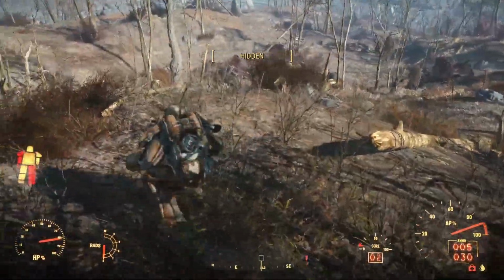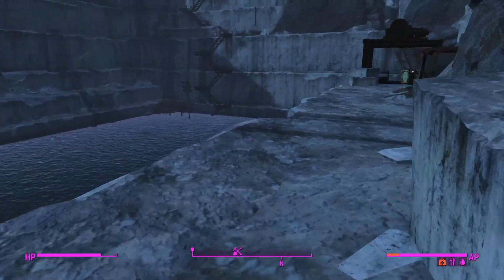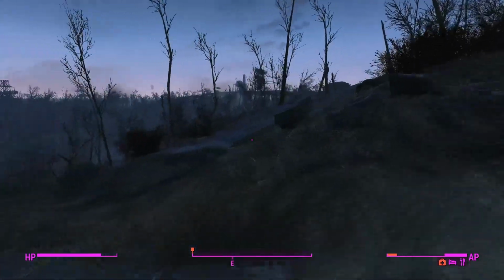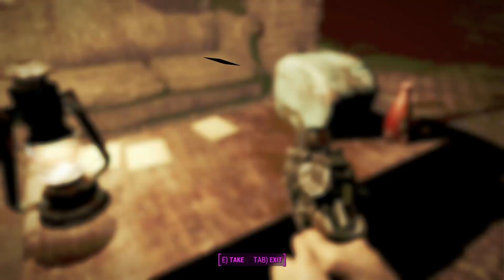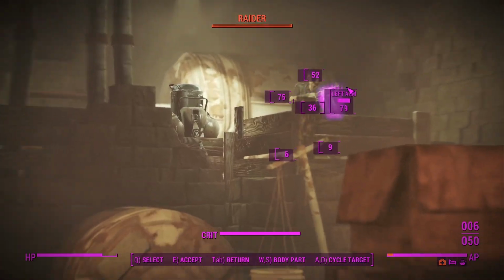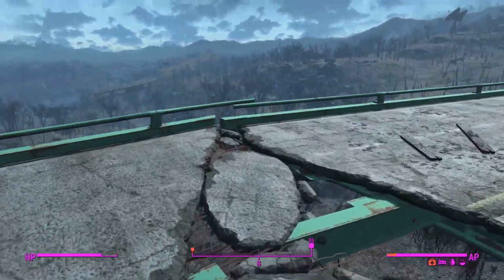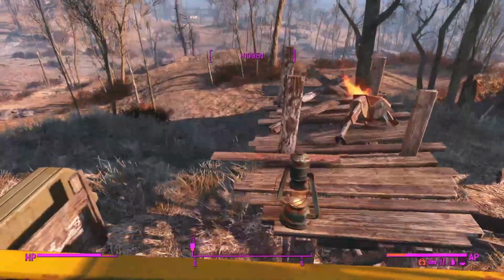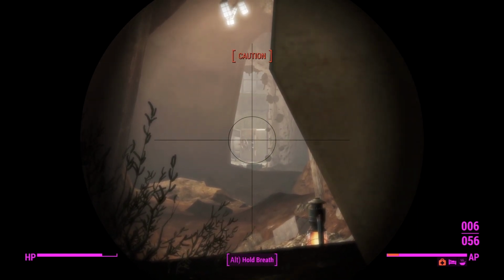Fallout 4 COLO: Part 3 - Calling Tenpines' Bluff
COLO rules: Permadeath survival Yolo, No kills of creatures or animals, no picking wild plants, no healing of any kind, no companions, no guaranteed legendary weapons, no scrapping of player built items, no glitch exploits.

We've been lucky so far, but today our plans get derailed immediately. The Northwest still has plenty of humans to deal with so we're going to continue leveling up and gathering loot off them. We also have to make a few sacrifices along the way in the name of the greater good.